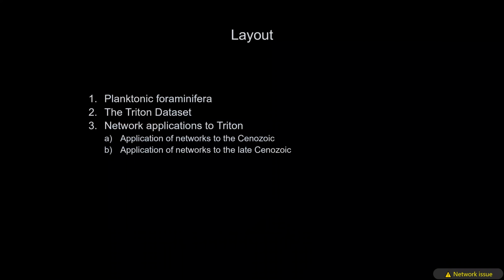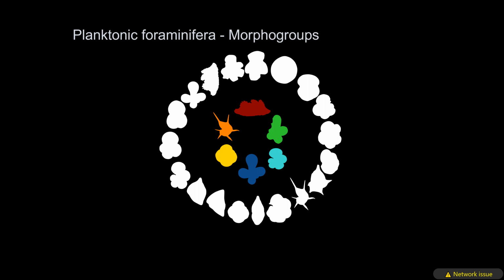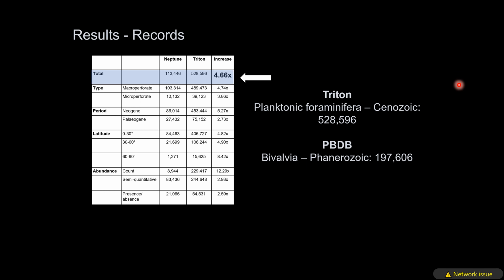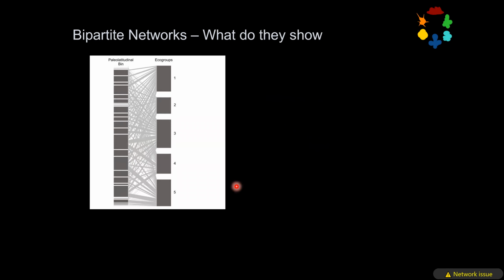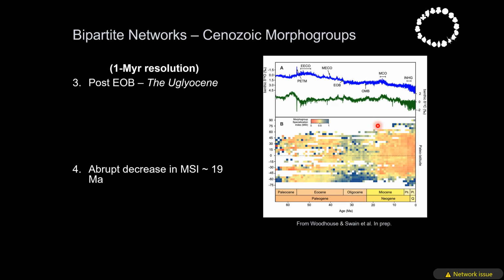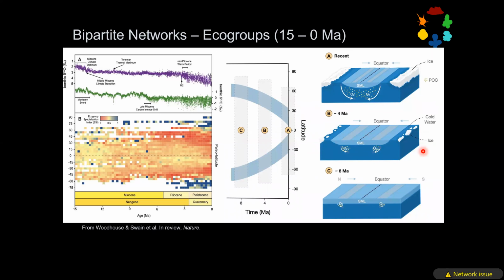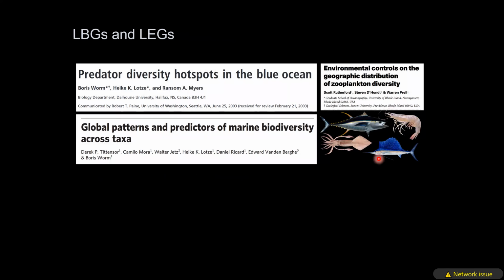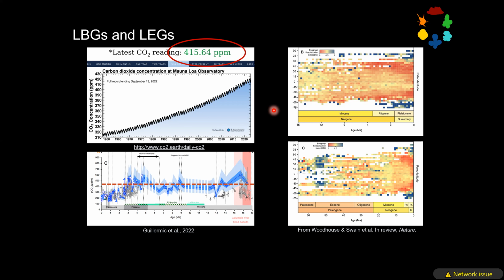Adam Woodhouse: The application of networks to the Cenozoic planktonic foraminiferal record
Abstract: Determining the dynamics of biodiversity patterns over geological time and the factors that influence them are key in predicting the impacts of climate change. Exploring these relationships requires a rich dataset with global spatio-temporal coverage, and methods capturing the complexity of species occurrence patterns. Here, a recently constructed global dataset of planktonic foraminiferal occurrences spanning the Cenozoic, Triton, was used to reconstruct spatio-temporal dynamics of functional communities. Focussing on morpho- and ecogroup data using bipartite network metrics, different aspects of functional group diversity, latitudinal specialization, and latitudinal equitability were quantified to contextualize these patterns through the lens of Cenozoic climate. Patterns in the network metrics indicate morphospace endemism following the Cretaceous-Palaeogene mass-extinction event, climate refugia amongst ecogroups at cooler, higher latitudes during the peak of Cenozoic warmth, northward migration of morphogroup populations from southern latitudes following the Middle Eocene Climatic Optimum, and a global equatorward shift in latitudinal zones of ecological habitability during late Cenozoic bipolar cryosphere formation. Collectively, the usage of novel network methods on the high-resolution Triton dataset reveals quantifiable dynamic patterns in ecological and morphological communities during major paleoclimatic events through the Cenozoic.